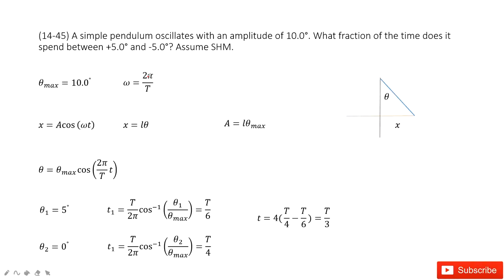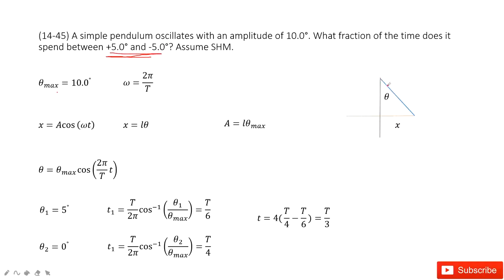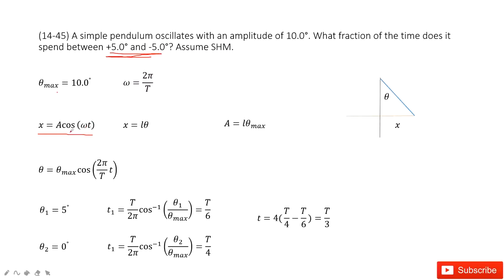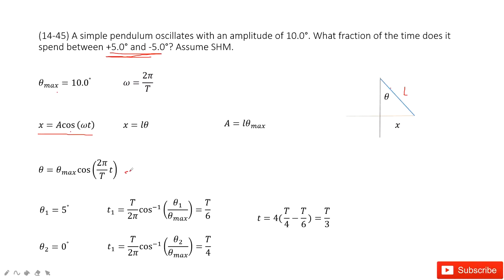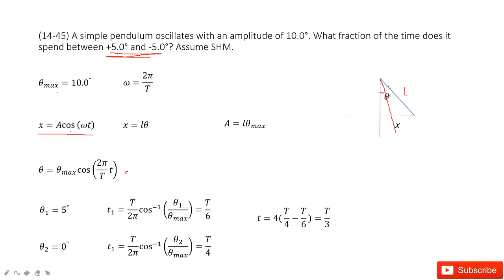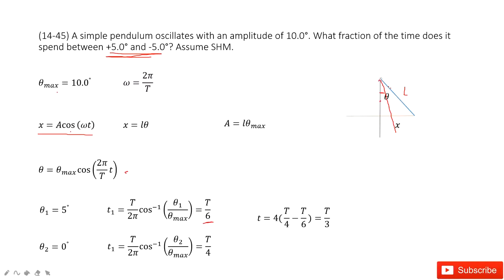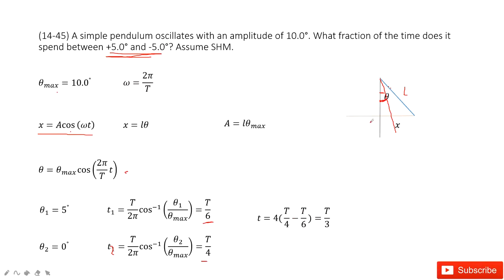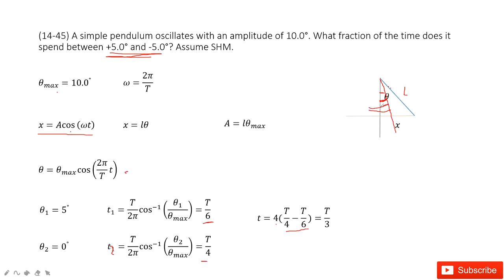(14-45) A simple pendulum oscillates with an amplitude of 10.0°. What fraction of the time does it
(14-45) A simple pendulum oscillates with an amplitude of 10.0°. What fraction of the time does it spend between +5.0° and -5.0°? Assume SHM.